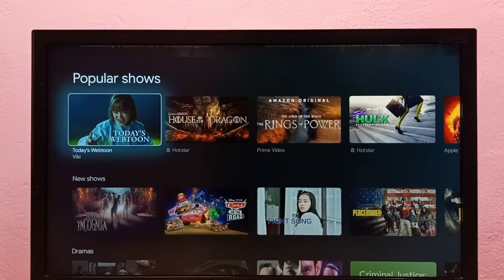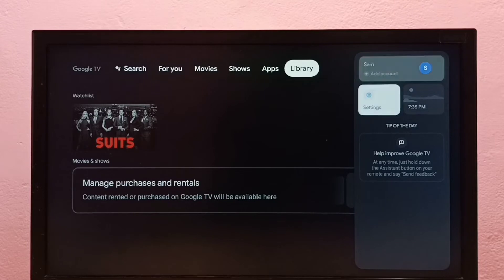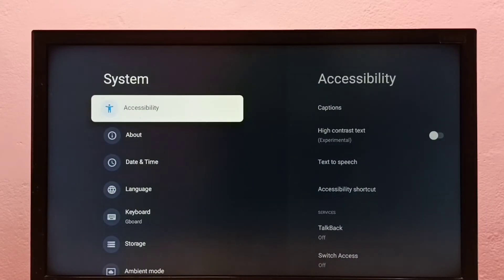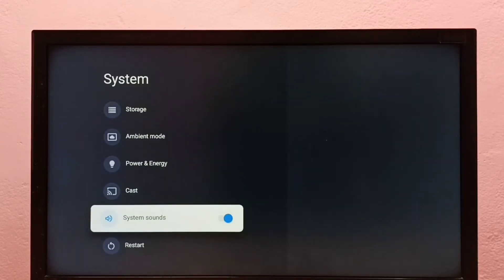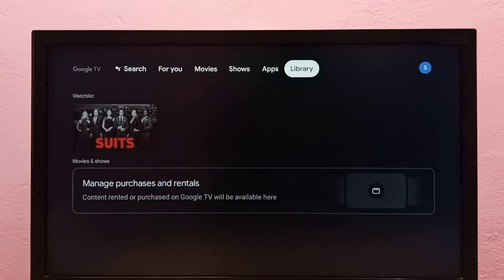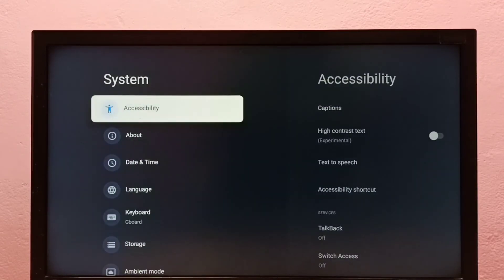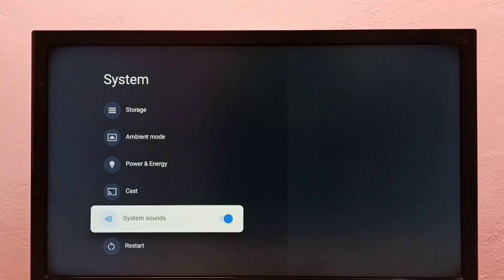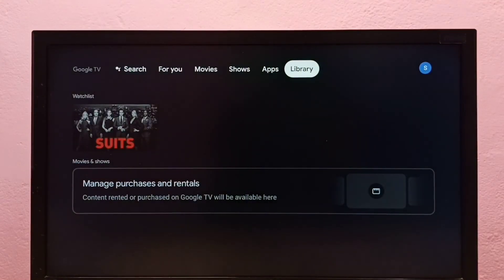How to Turn ON or OFF Menu Sound or Remote Key Press Sound in SANSUI TV | Google TV Android TV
Android TV, Smart TV, Google TV, TV, Smart TV, Smart Android TV, Android